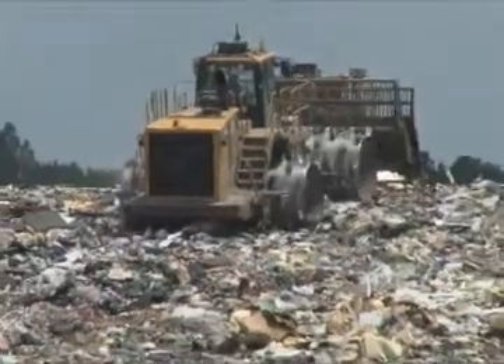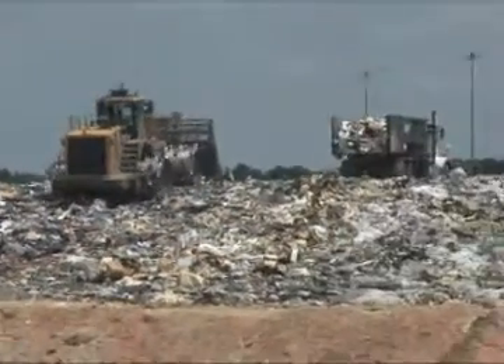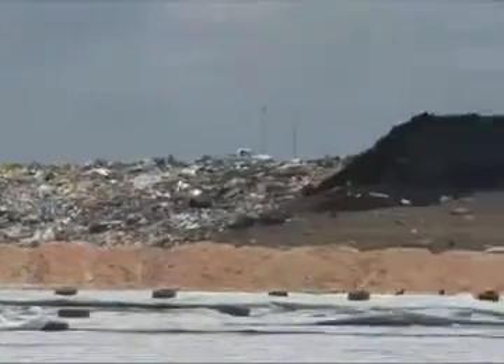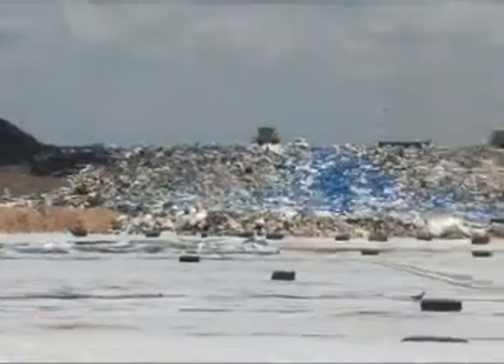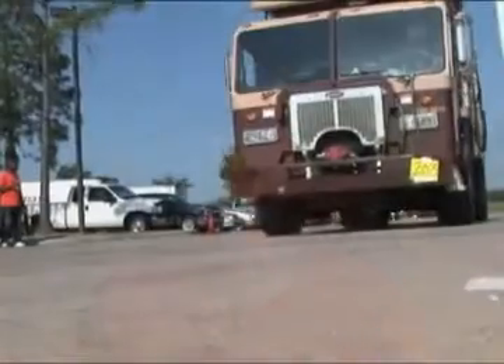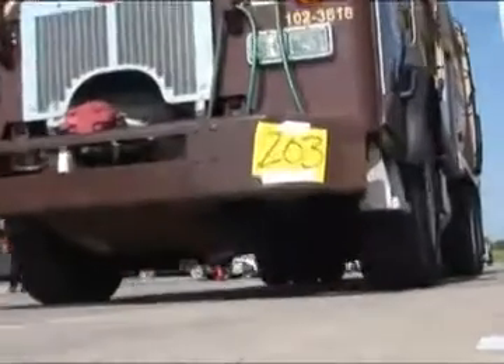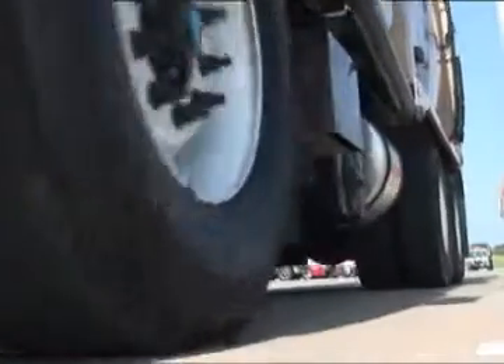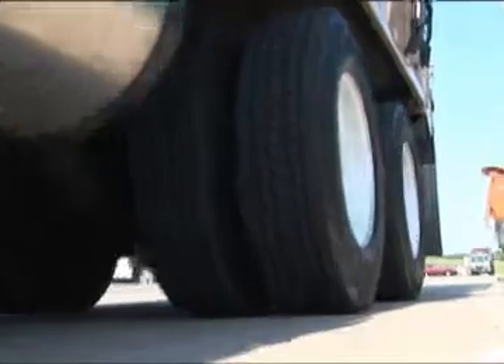Polk County SWANA Sunshine Chapter Road eo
Polk County adopted an ordinance which provides universal garbage collection. One company, Florida Refuse, is currently contracted to provide once a week collection service of household waste, yard waste and recylcing. Property owners are assessed an annual collection and disposal fee through their property tax bills for this service.

Residents are assisted in proper disposal of household hazardous waste through the Mobile Used Oil and Paint Collection Program. Household hazardous waste is accepted at the North Central Landfill. Hazardous Waste Specialists are available to assist businesses and residents with questions.

Beginning in July 1999, curbside recycling services became available to unincorporated areas of Polk County.  Additionally, the North Central Landfill provides a recycling center for aluminum, glass, newspaper, plastic bottles, steel cans, and household hazardous waste. Polk County Waste Resource Management Operates the following types of disposal to better service its customers